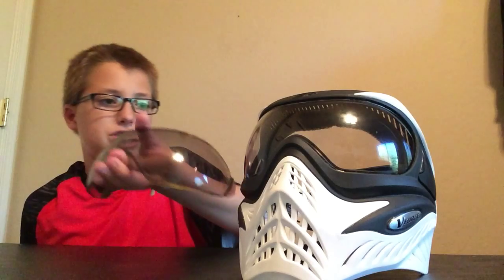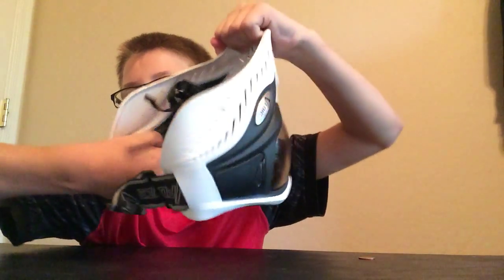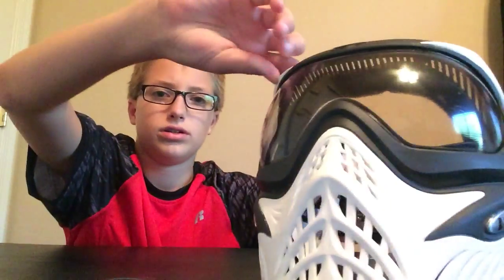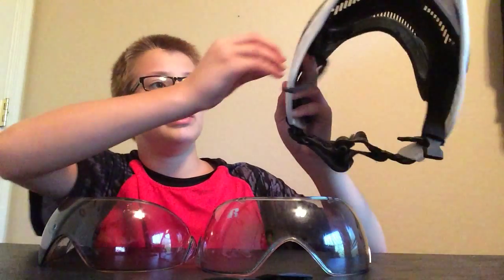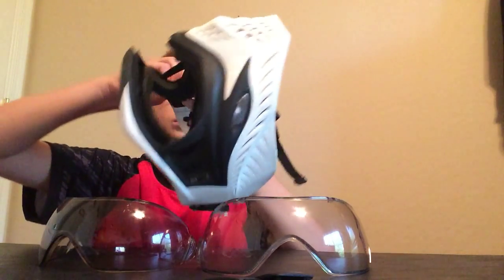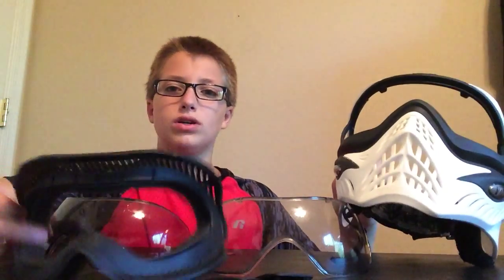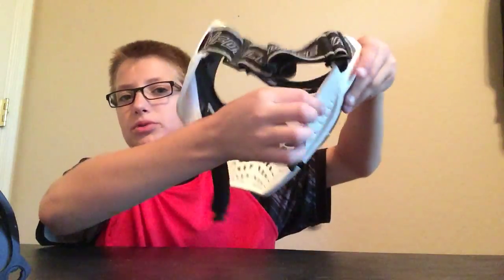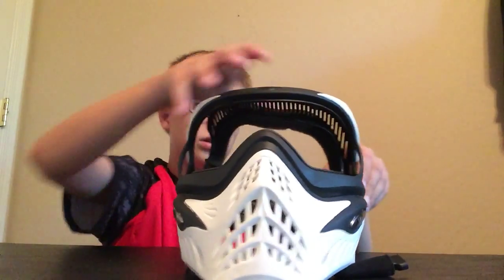vforce grillz paintball mask review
how to take out the foam and lens